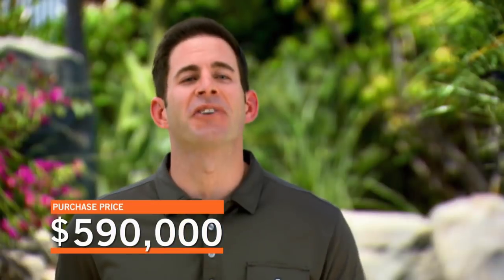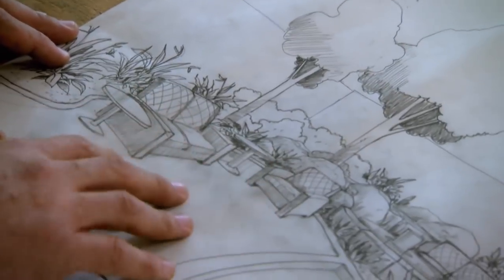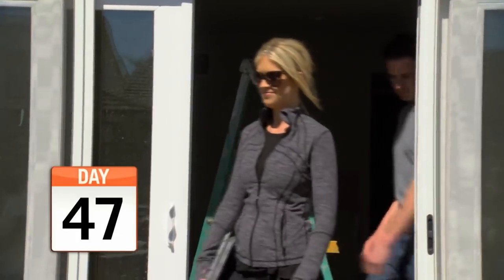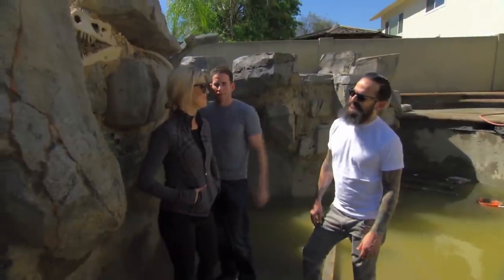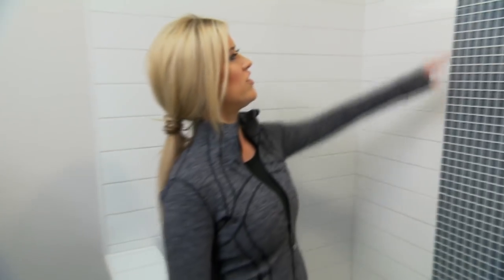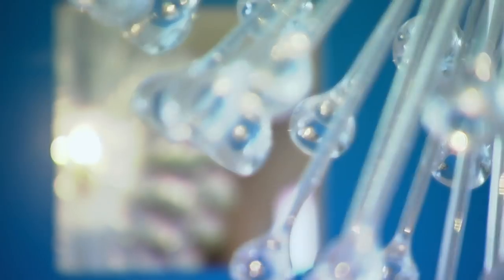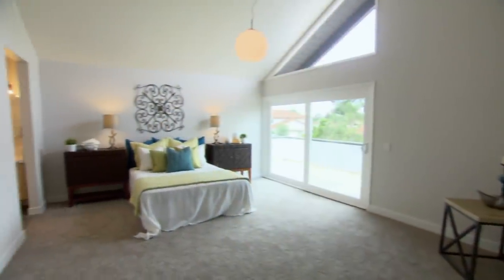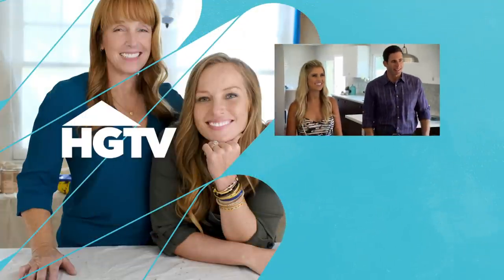Is That A Dinosaur Inside The Pool? | Flip Or Flop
Jesse is building a pool in this house's backyard but he might have added a detail without consulting Christina and Tarek.